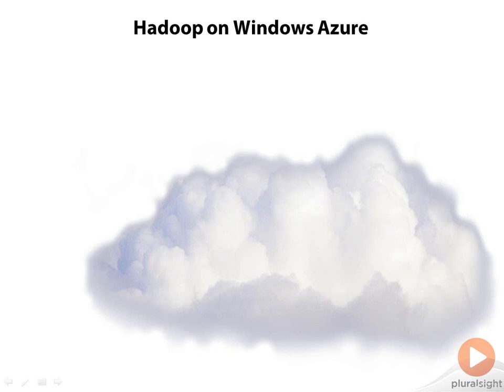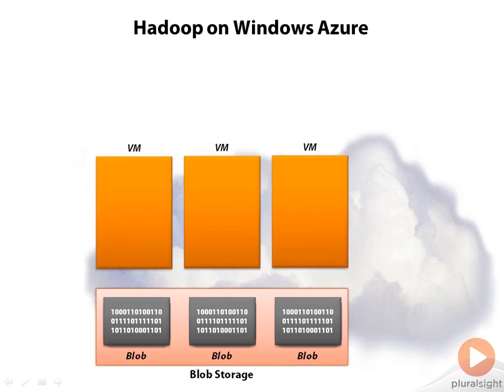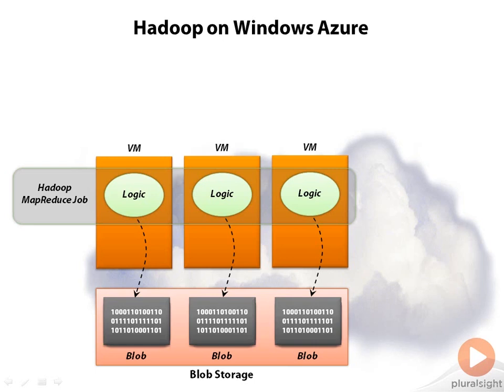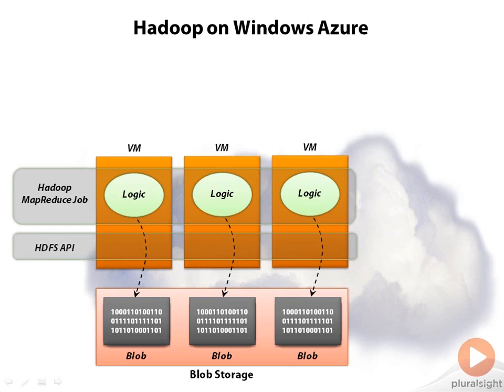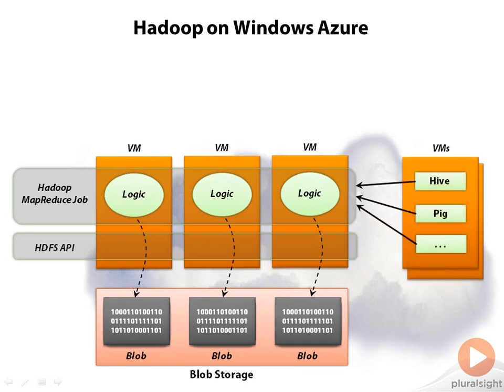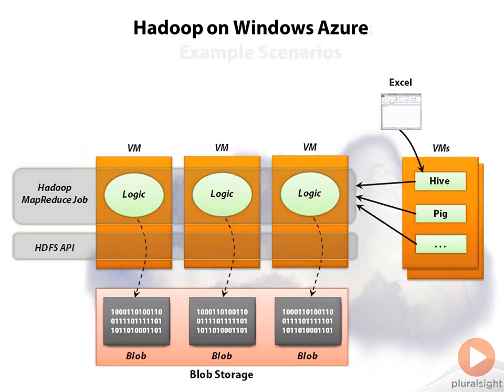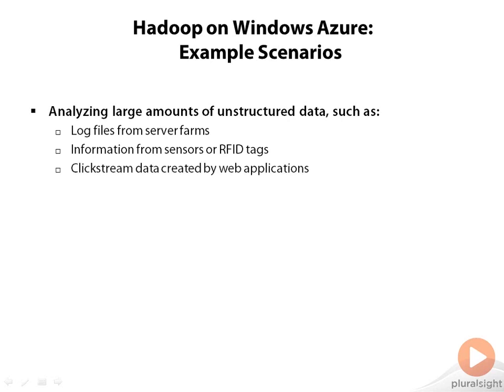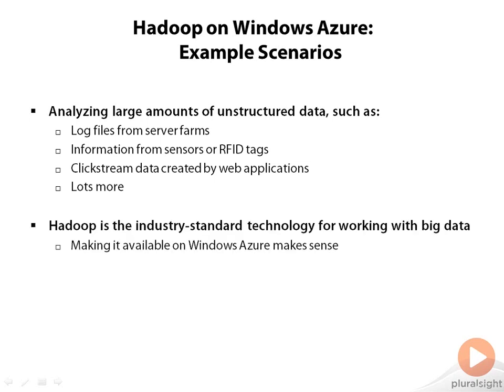Cloud big data management using Hadoop in Microsoft Azure | Pluralsight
Microsoft is adding more and more cloud services under it's Azure banner seemingly every day.  Figuring out what these services are and how they might be useful can be a challenge.  David Chappell's new course Windows Azure: The Big Picture will help you sort out these services and give you ideas about how you can use these services in your applications.  In this video excerpt David shows how the Hadoop service works on Windows Azure and why you might want to use a cloud service to manage big data.

Cloud data management using Hadoop in Microsoft Azure | Pluralsight